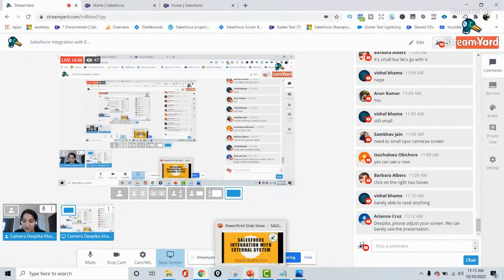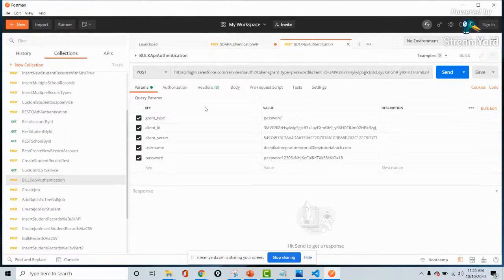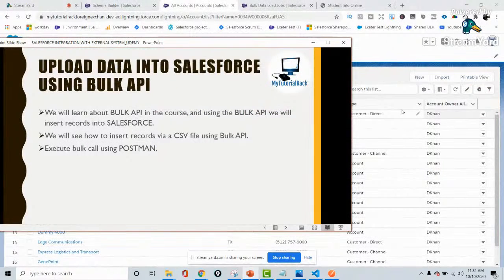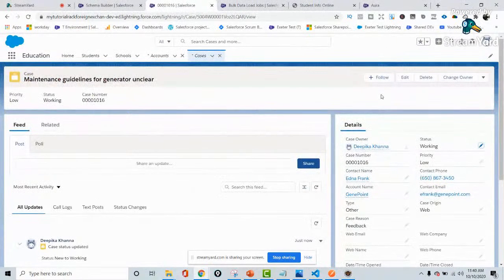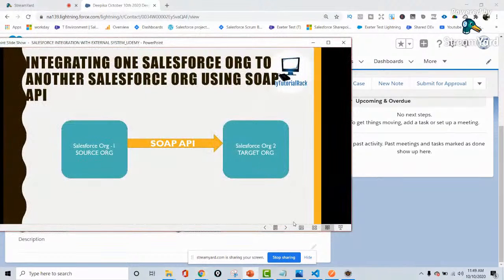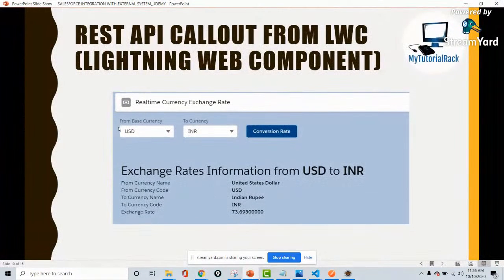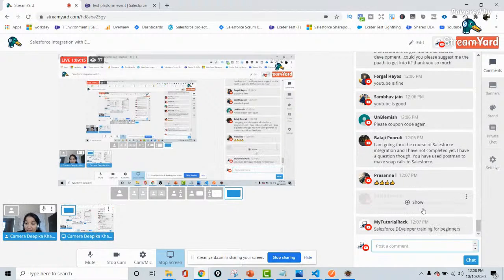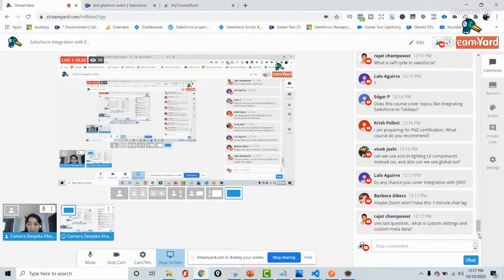Salesforce Integration with External System Queries